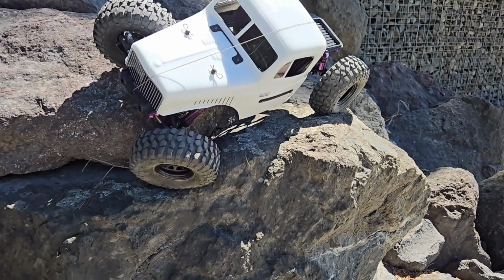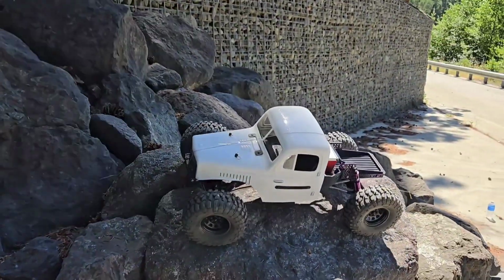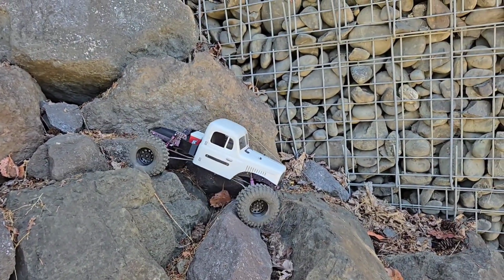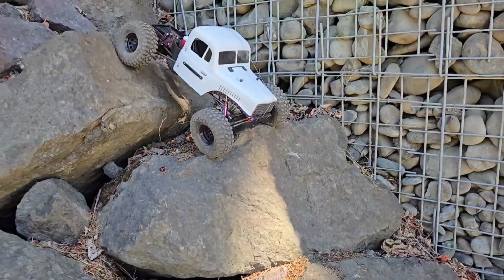Crawling My Gspeed V4, Purple Speed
out for a short crawl with my gspeed. testing foams and I think I need to soften them up. fun run nonetheless